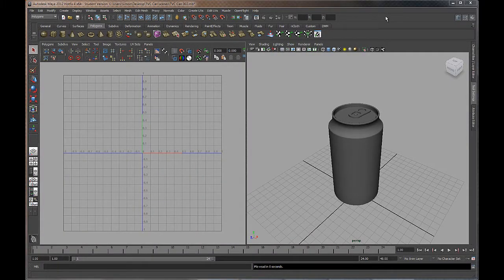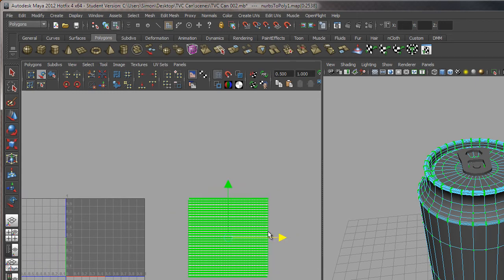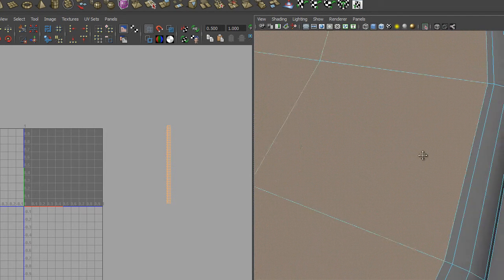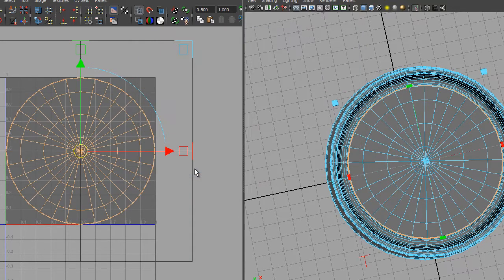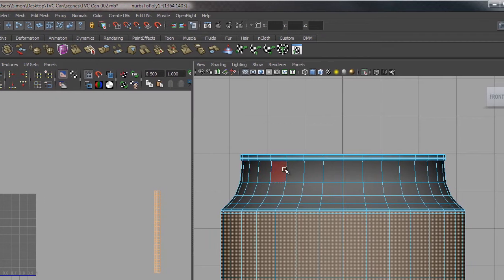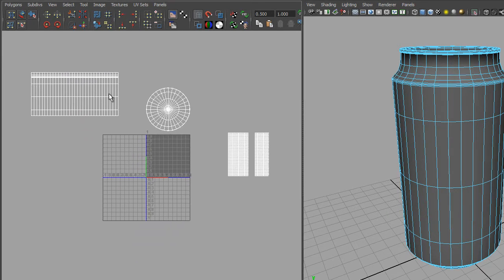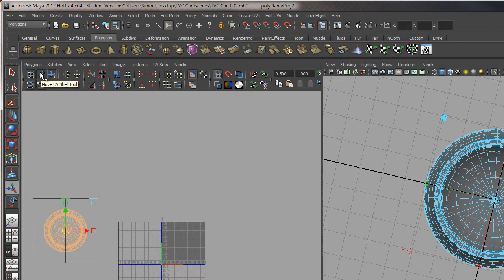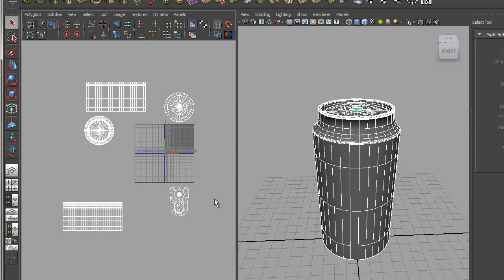Packaging (Can) Episode 06 - UV Map shell creation